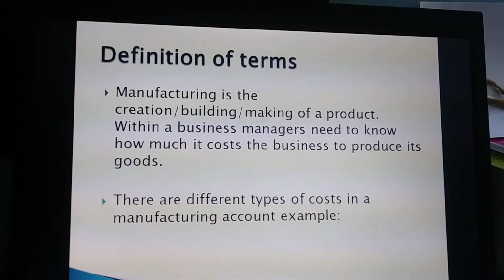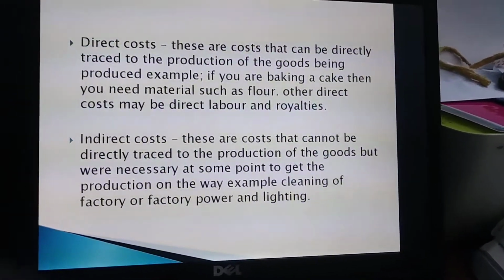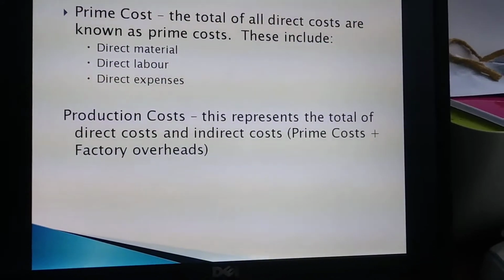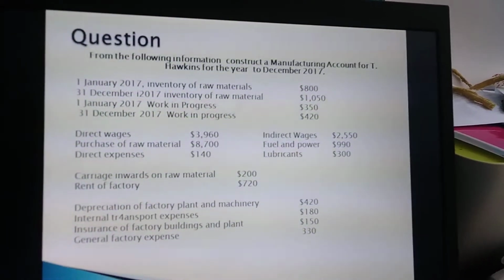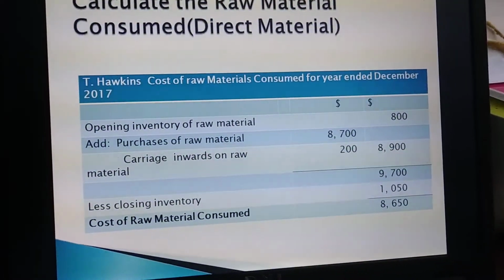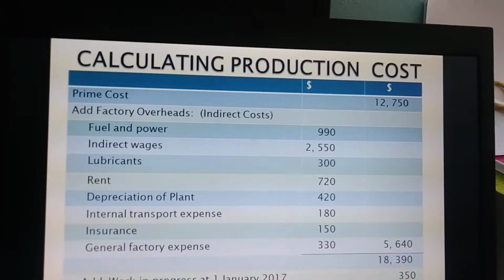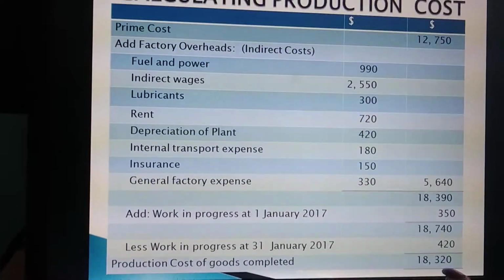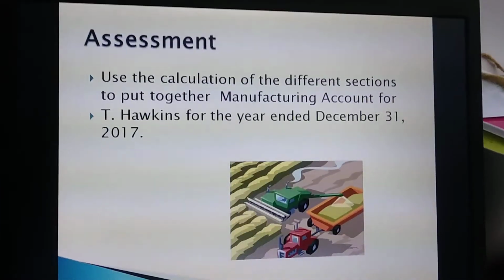Manufacturing Account Part 1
This account deals with the making of products from start to finish